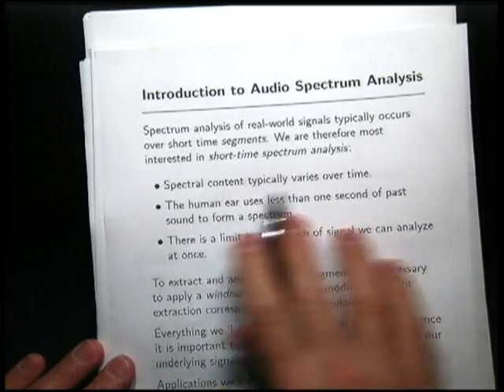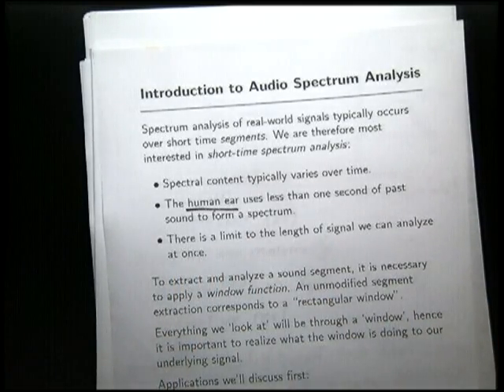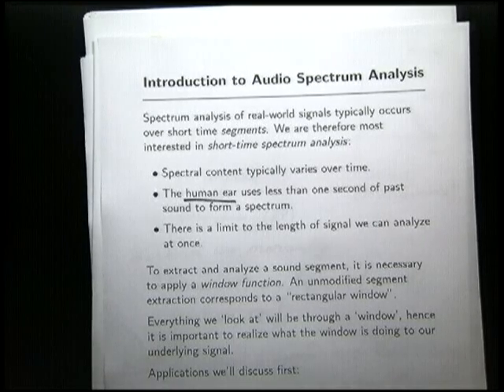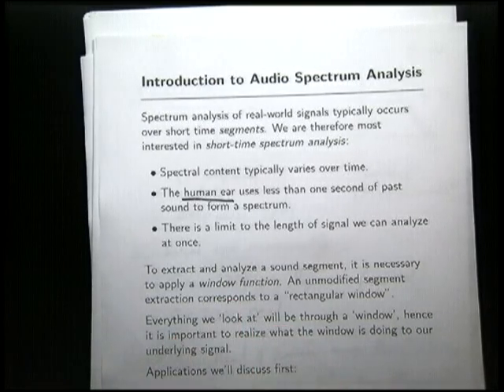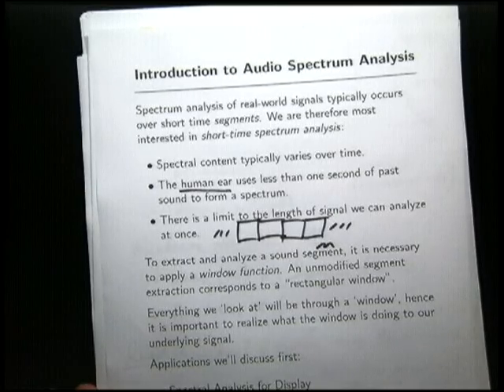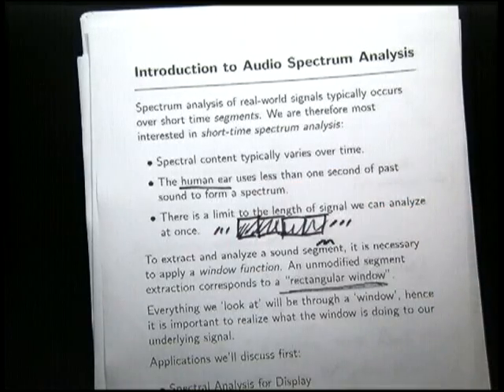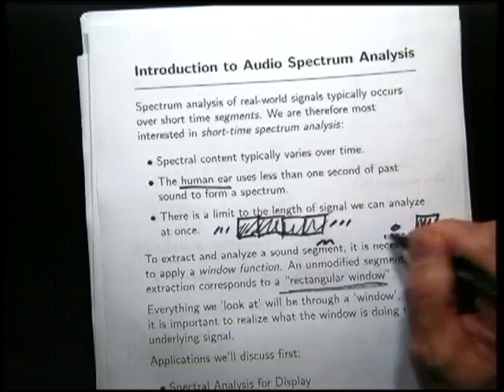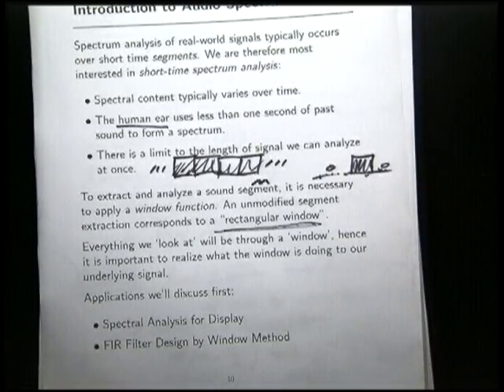music320 14 01 09 6